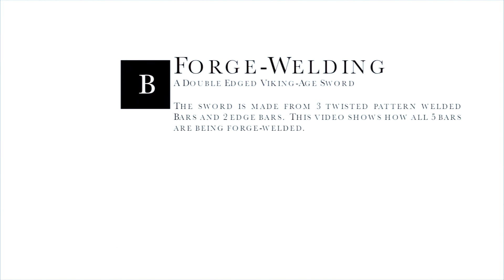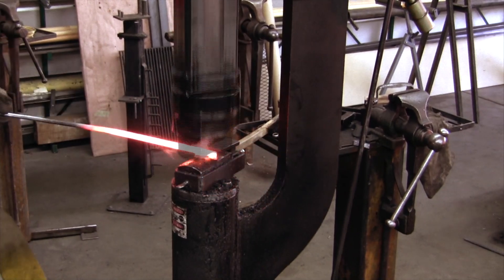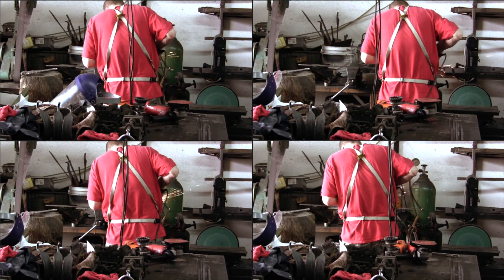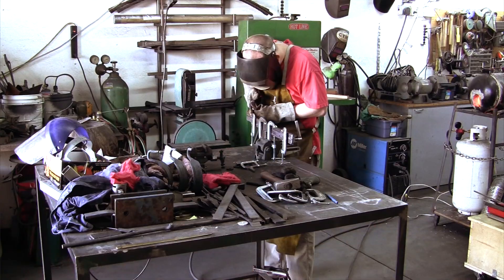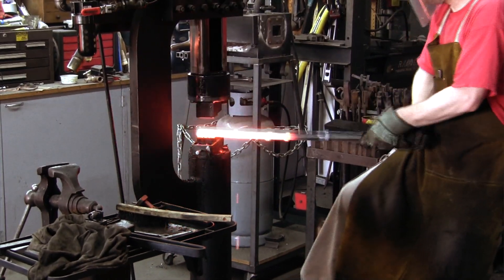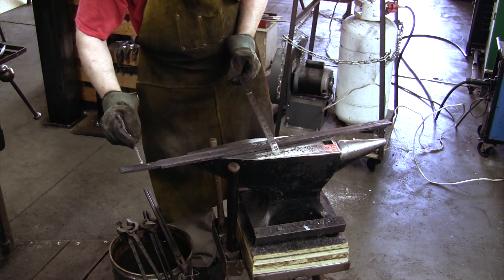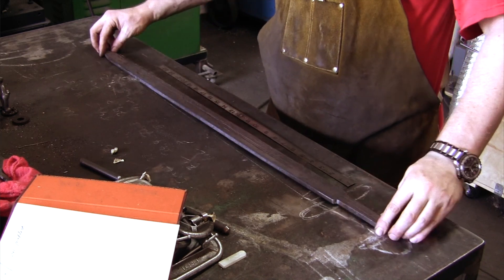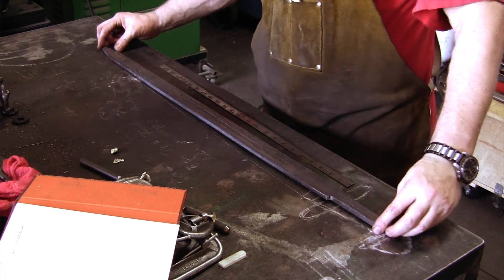Forging a Pattern-Welded Double-Edged Viking-age Sword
This video shows how a bundle of pattern-welded rods is forged into a sword.